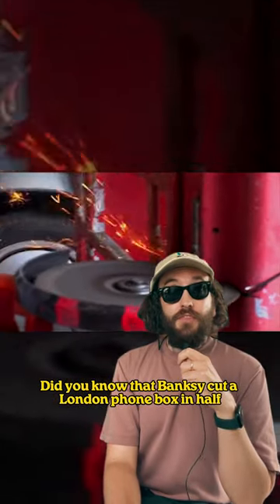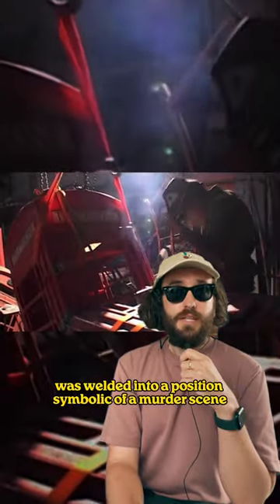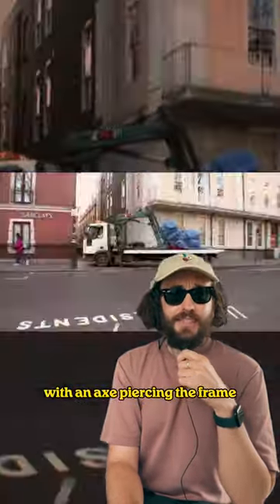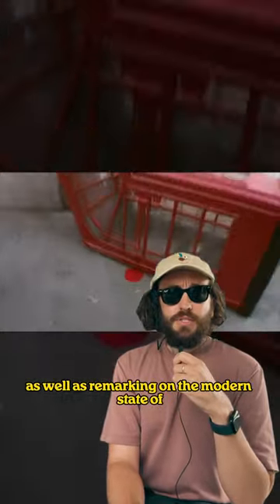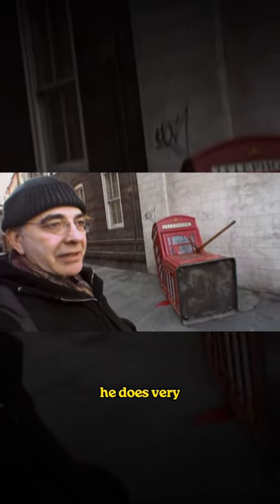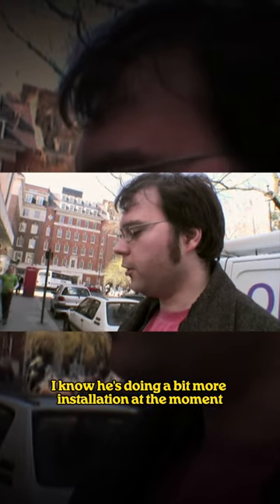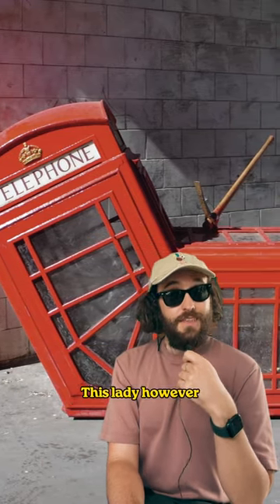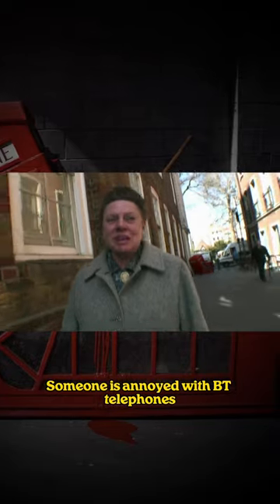When Banksy Chopped A Phone Box in Half